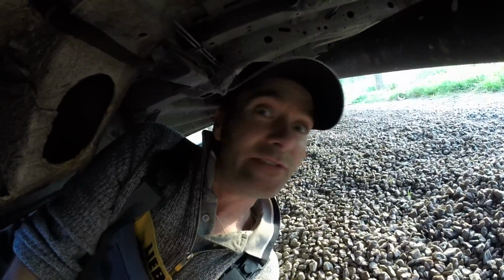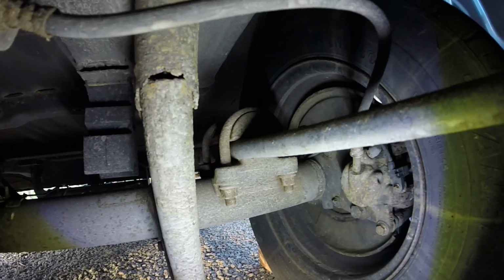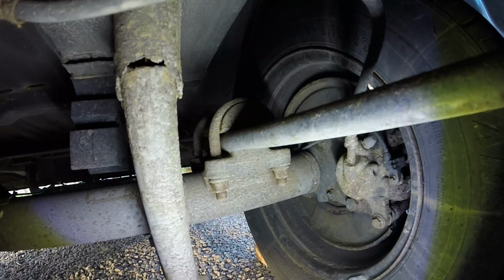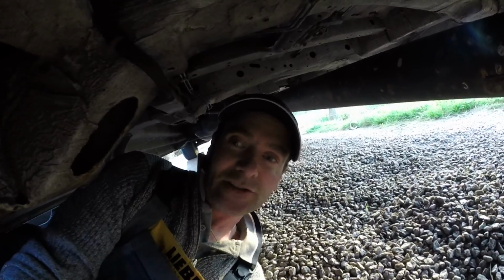Mercedes sprinter mystery rattle/jangling